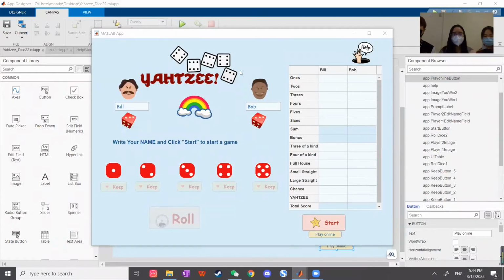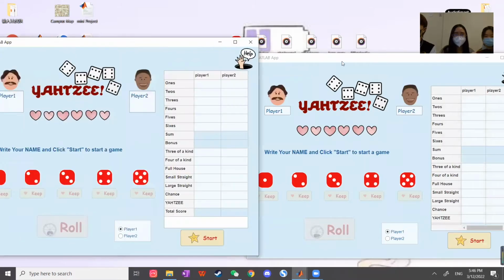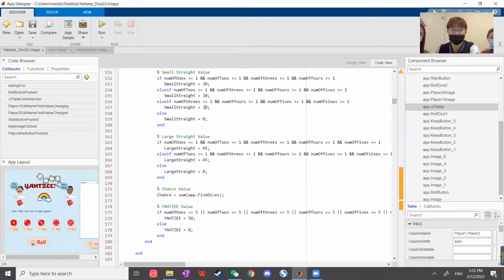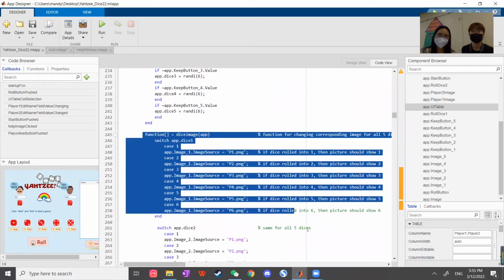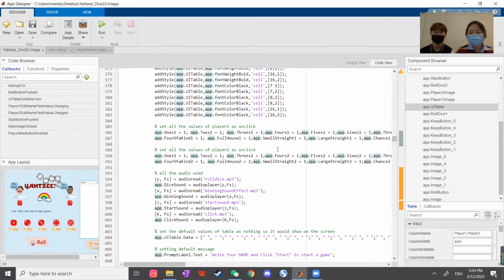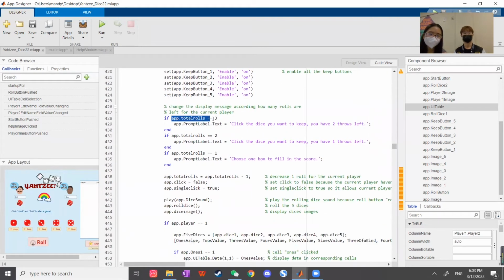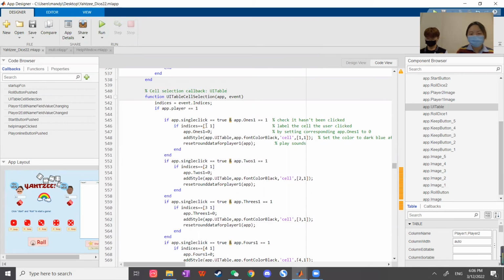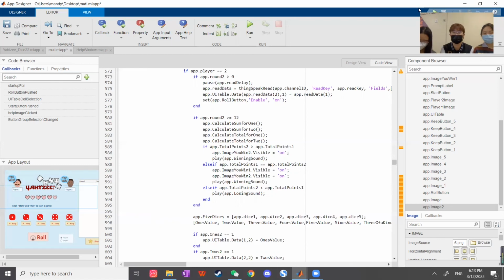Eng 6 dice game 22